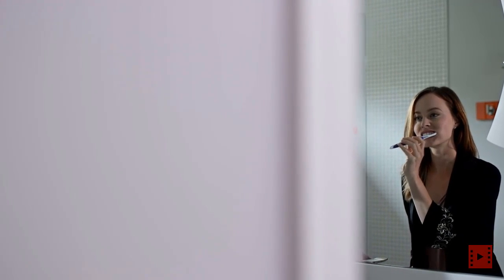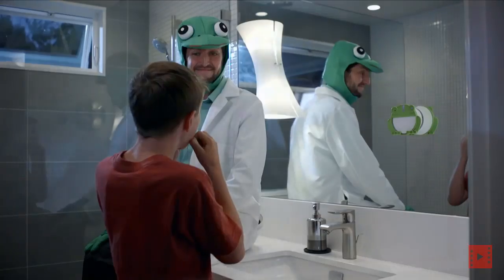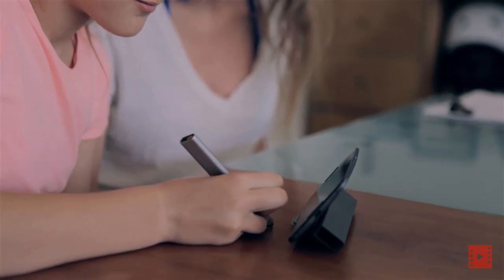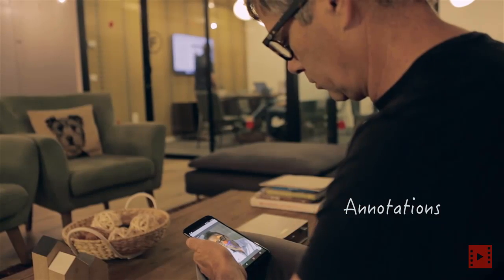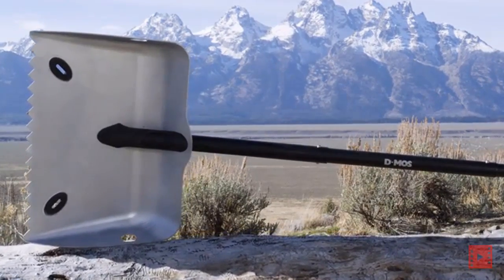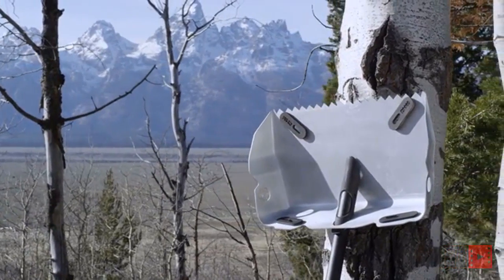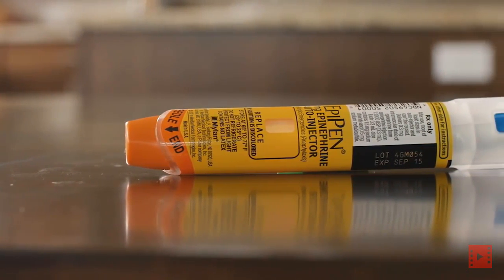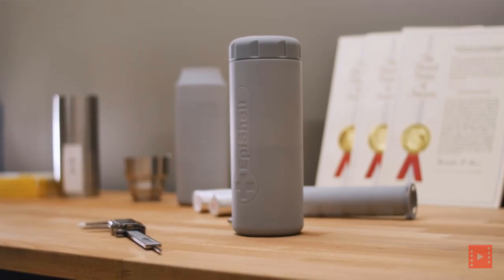5 New Useful Inventions You Should See #19 [DE]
5 New Useful Inventions You Should See #19 [DE]

1. Flosstime - World's First Smart Floss Dispenser

2. PROJECT VALERIE

3. Phree

4. The Alpha Shovel

5. EpiShell Temperature Protection - MedShell